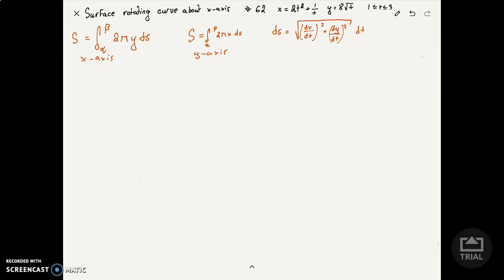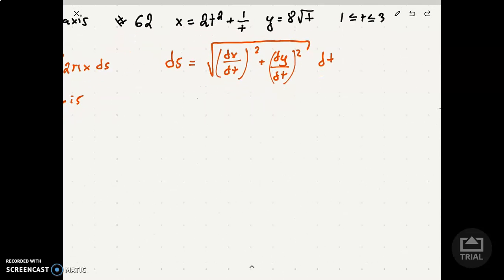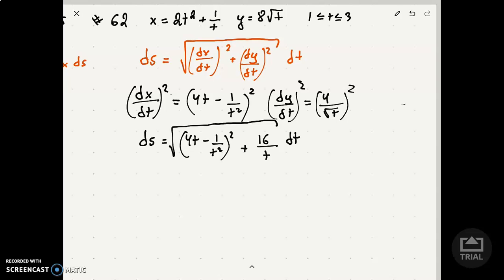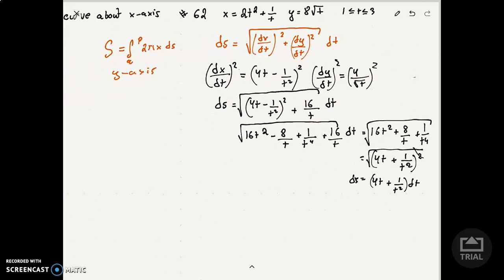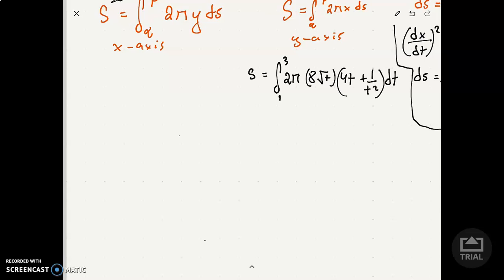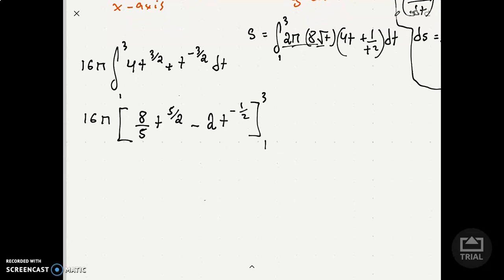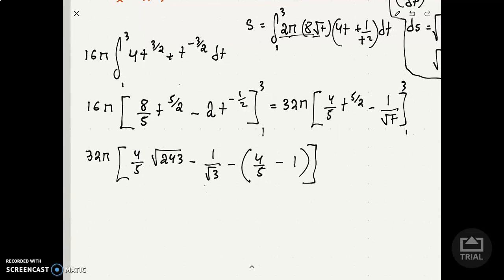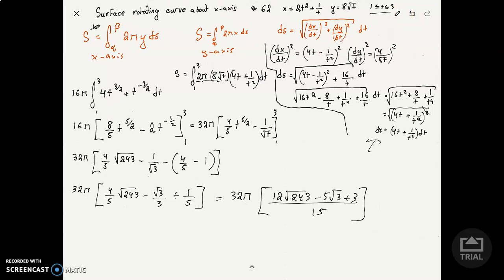10.2 #62 Surface Area of Parametric Curve About x-axis